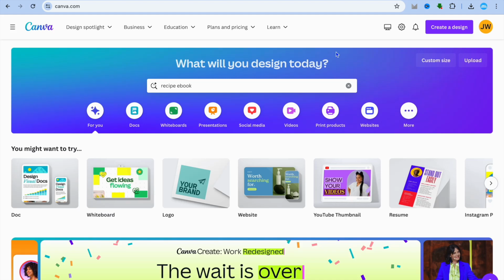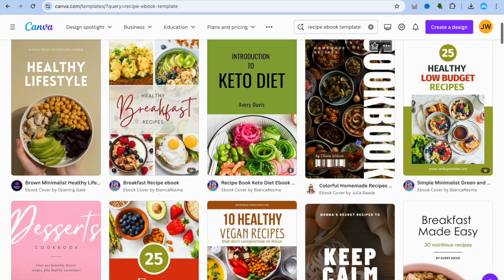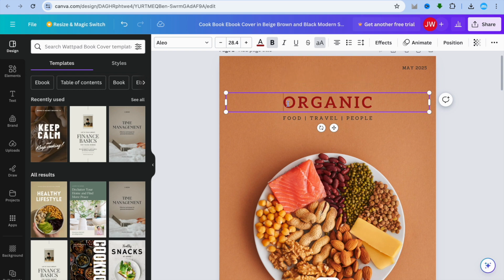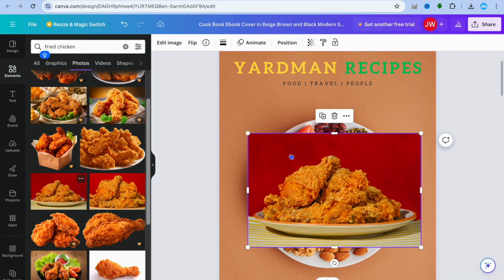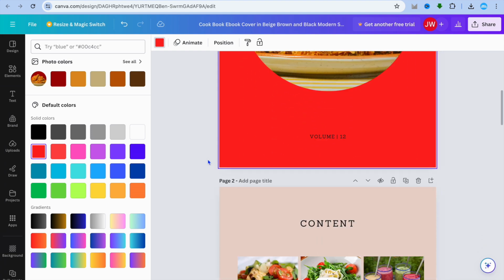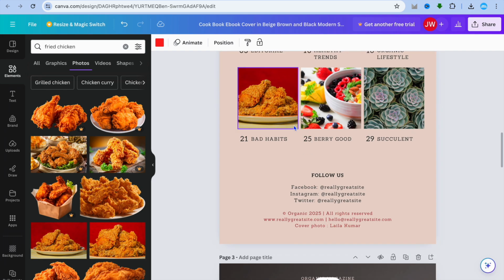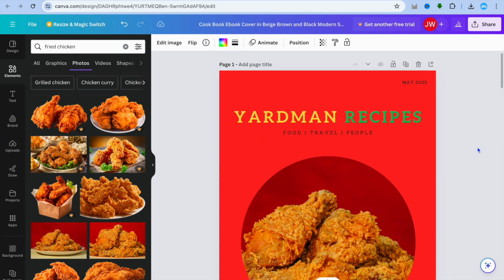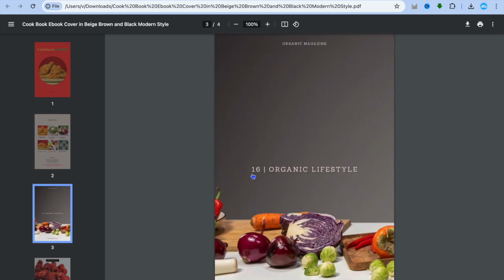How To Create A Recipes Ebook In Canva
How To Create A Recipes Ebook In Canva, in this video you’ll learn how to make your own cookbook or recipe book for free at online